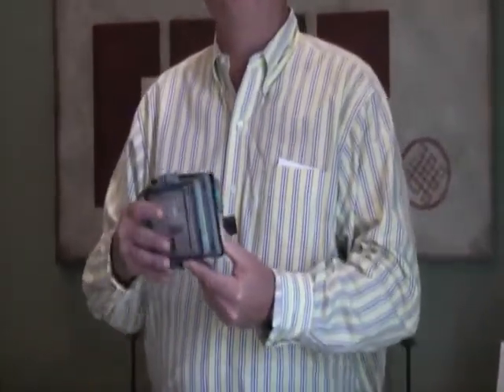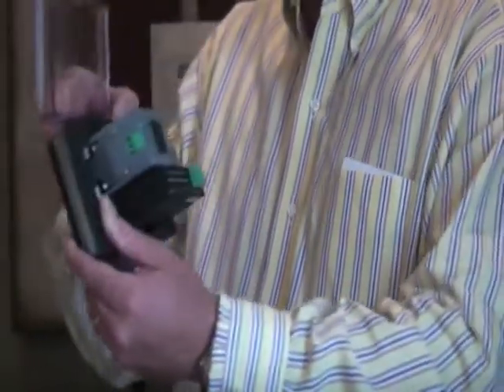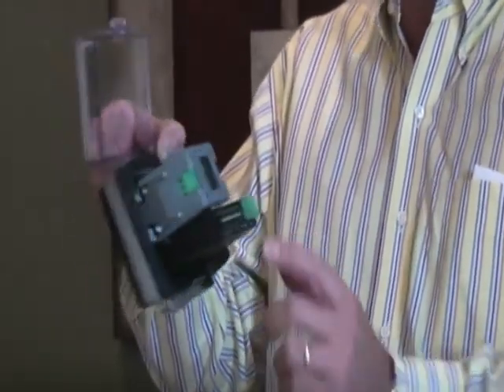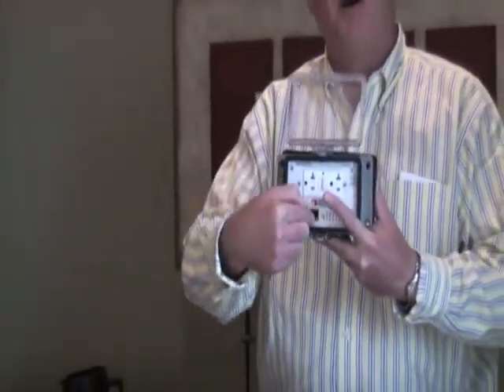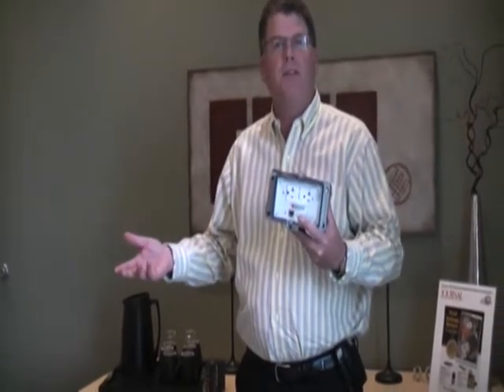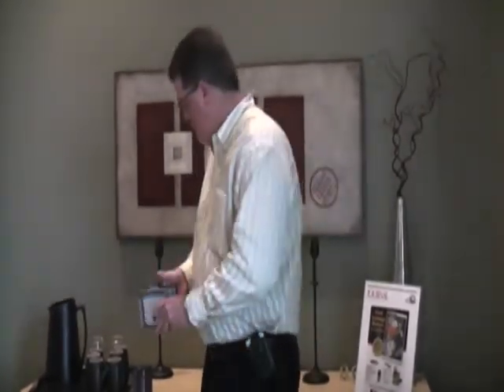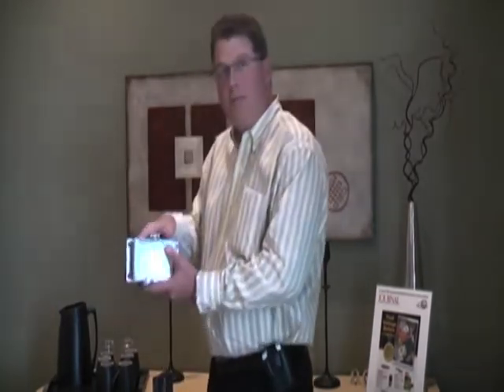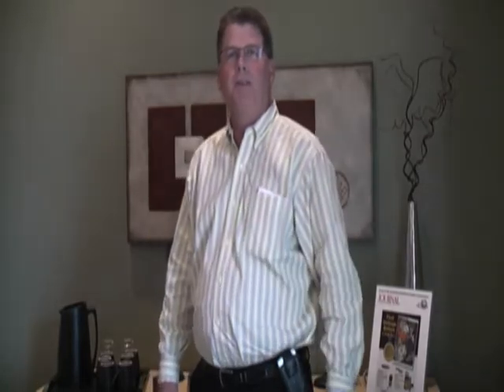E5 Ethernet Switch Showcase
Phil Allen, President of Grace Engineered Products, showcases the brand new E5 Ethernet switch.